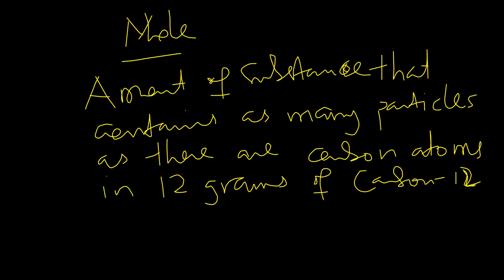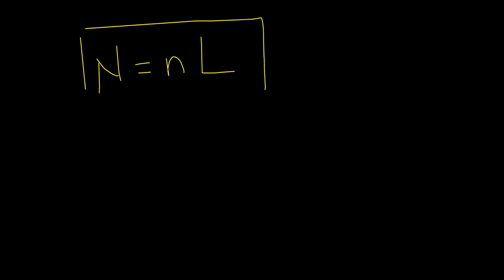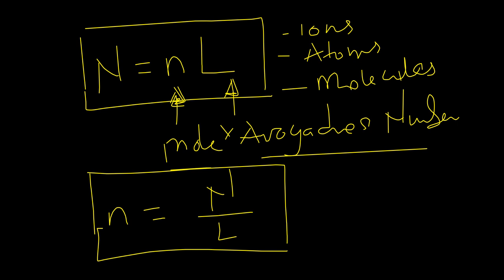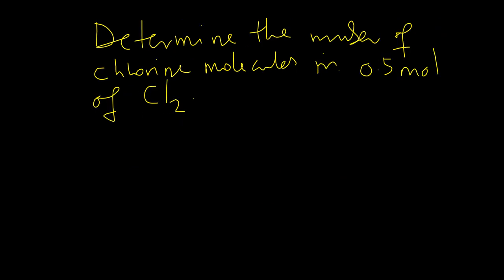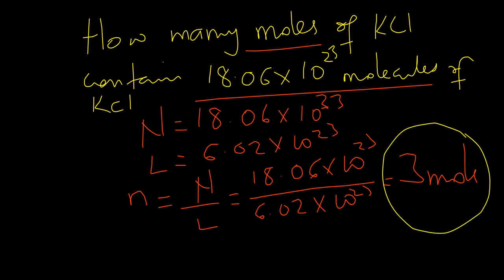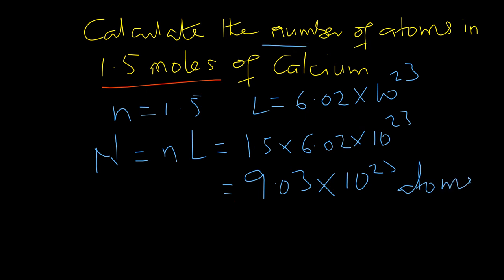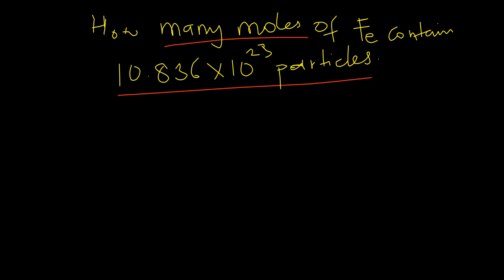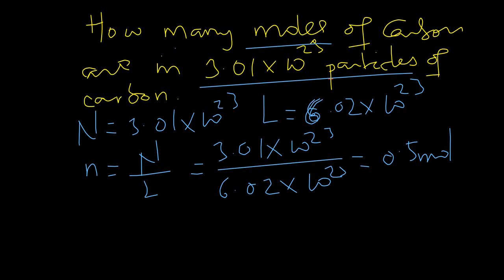28. Matter - Moles & Avogadro's Constant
Moles & Avogadro's Constant